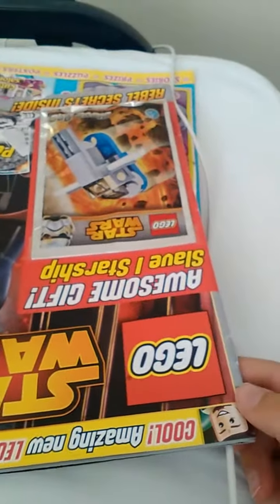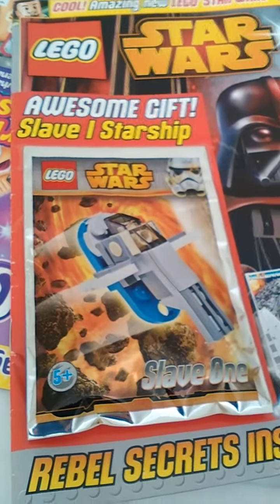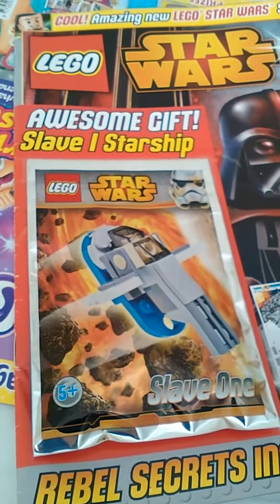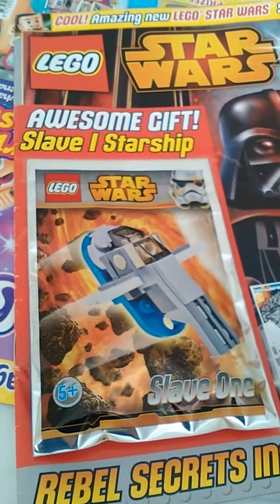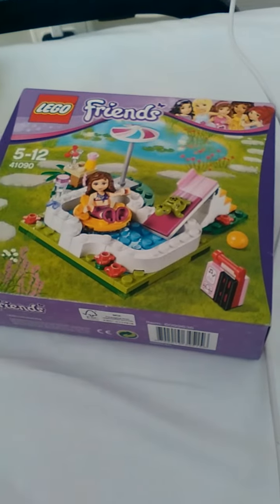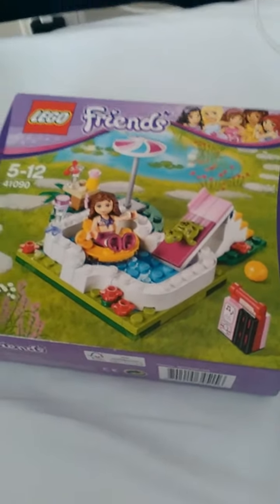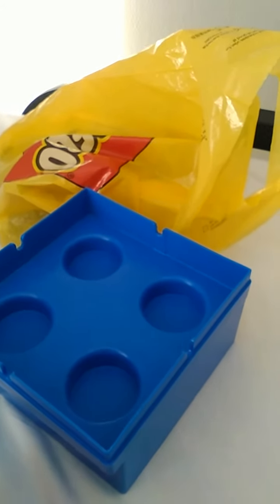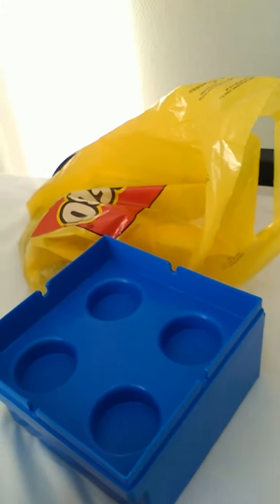Lego mini haul !!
Hi guys thnx for watching I'm in Spain right now and I thought I should post a video of what I got on the plane I hope u enjoyed this mini haul video and plz like and subscribe and leave a comment below , I will be more than happy to reply ! More lego vids soon !! :-)